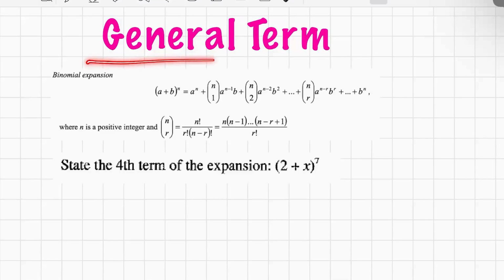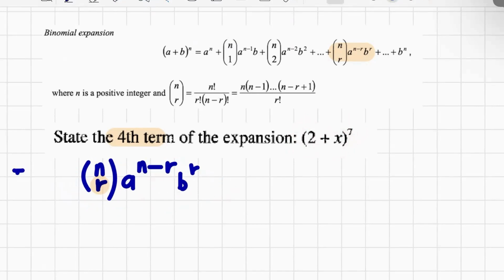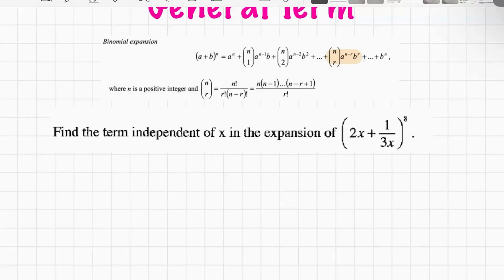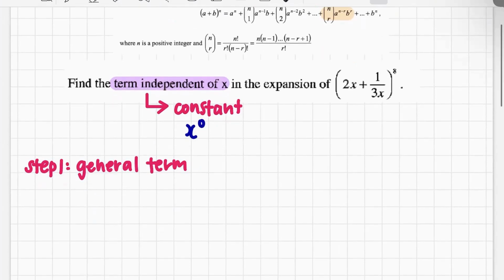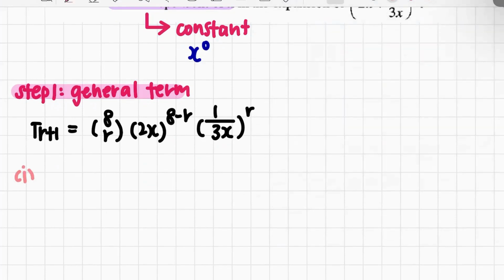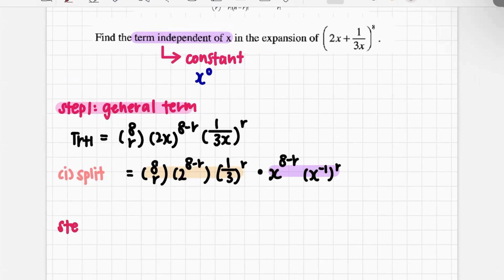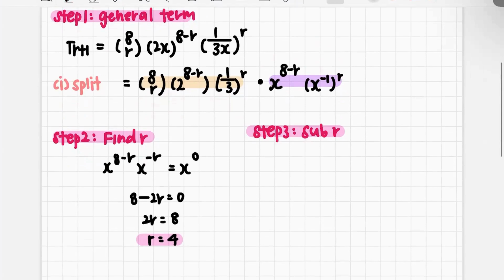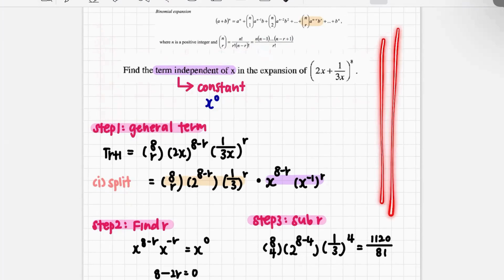Binomial Theorem Part III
👩🏻‍🏫 Whether you're struggling with algebra or just need a refresher, this step-by-step tutorial will guide you through the entire process, making it easy to understand and apply.

👉 What you’ll learn:
Binomial Expansion using Formula Sheet
Selected Expansion to find specific terms
Using of general Term
Step-by-step examples with detailed explanations